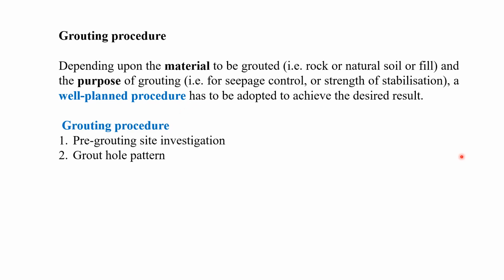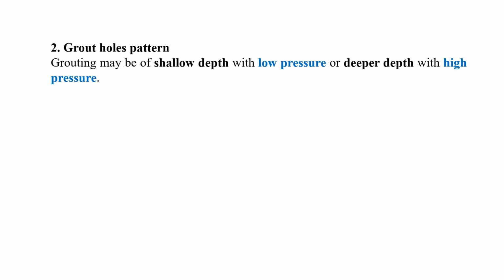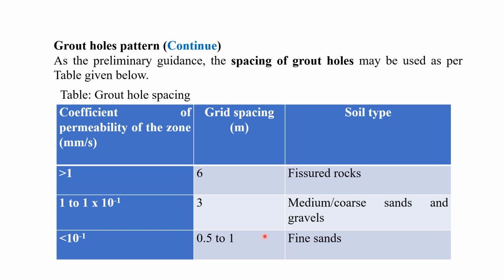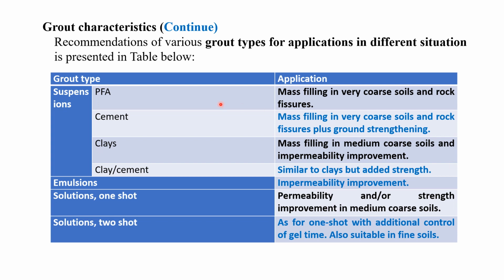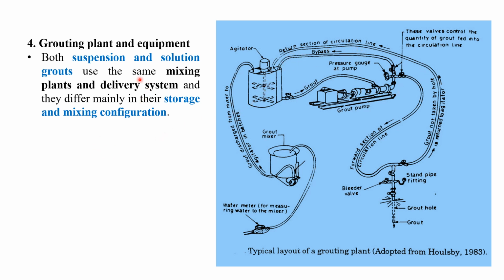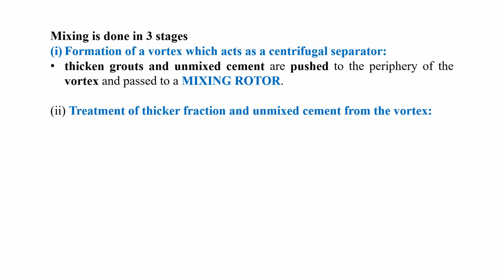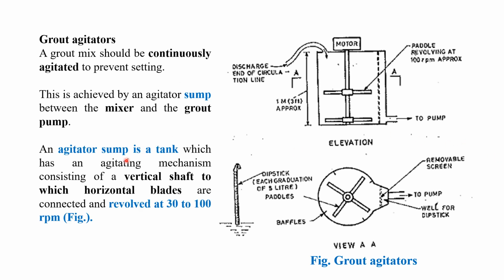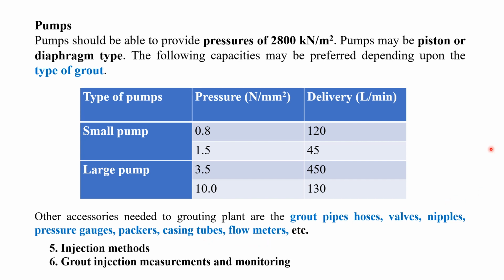Grouting Procedure: PART-1 | Techniques for Ground Improvement | Civil Engineering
In this topic, we shall study about the (Grouting procedure) following:
1. Pre-grouting site investigation
2. Grout hole pattern
3. Grout characteristics
4. Grouting plant and equipment